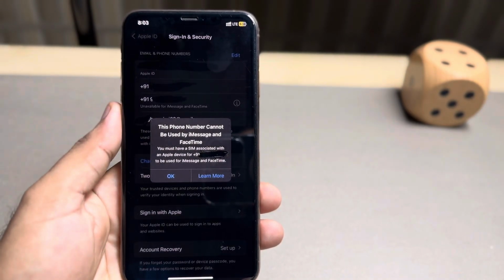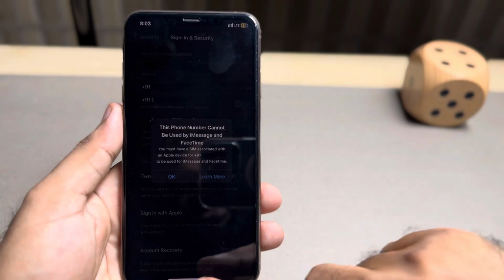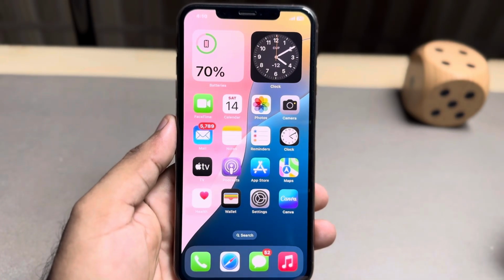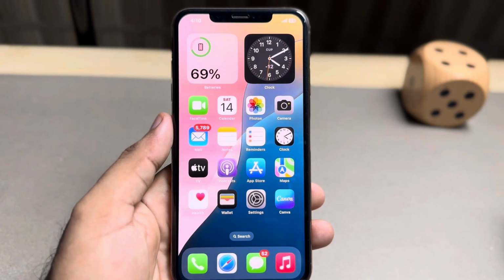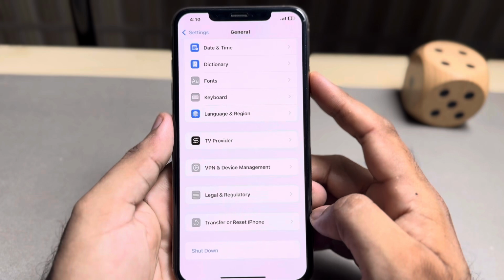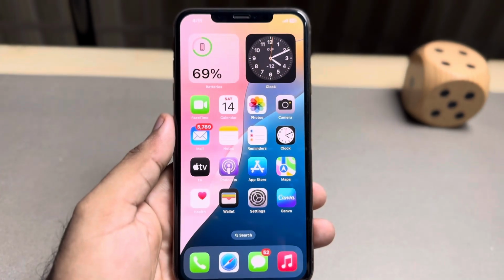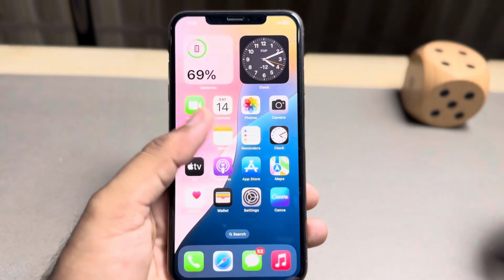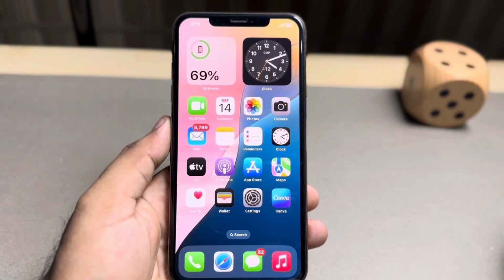This Phone Number Cannot Be Used By iMessage And Face Time (Fixed here)